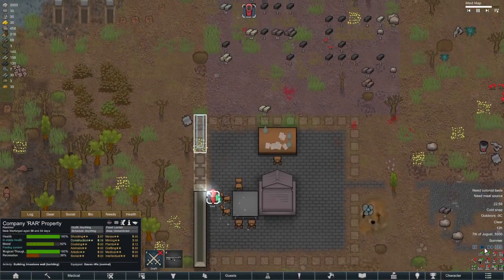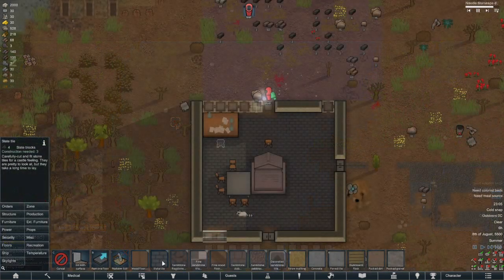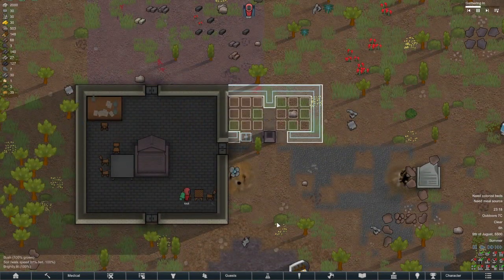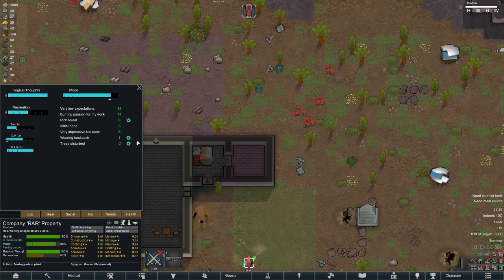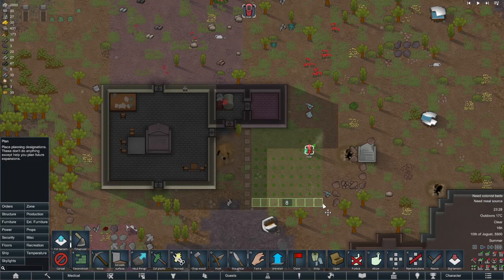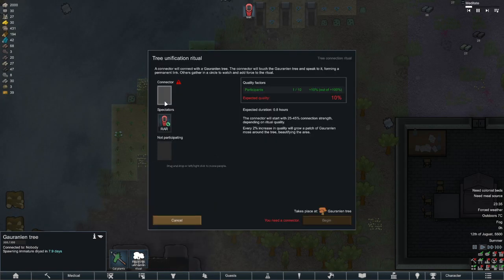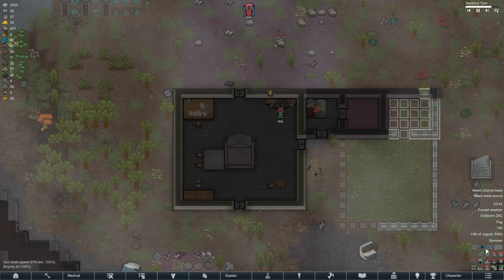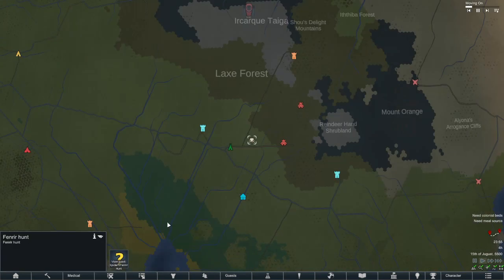Silverain Plays: Rimwold [Ideology] Lone Warforge Ep2: Growing Our Home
Delving into my first proper attempt at Ideology I decided to try a few of the more unusual mods combined with the Zero Skill man challenge.
The story behind this little playthrough been that of a Repair and Rescue Droid crash landing onto a fedual world, memory banks damaged it must re-learn its skills and hopefully eventually recover its fellow crew.

RimWorld is a sci-fi colony sim driven by an intelligent AI storyteller created and published by Ludeon Studios. The base game inspired by Dwarf Fortress, Firefly, and Dune has been extensively modded by it community.